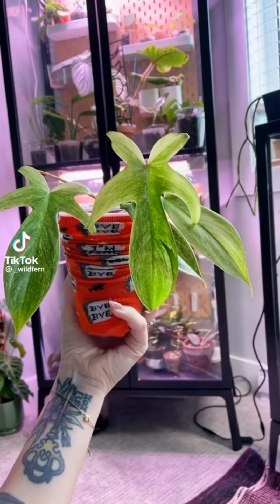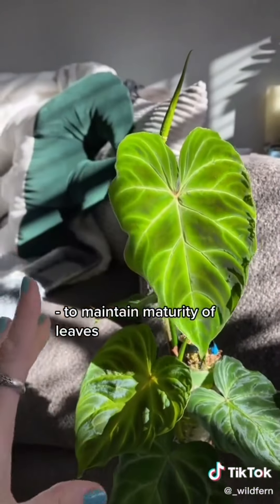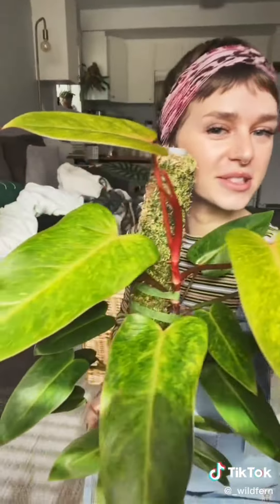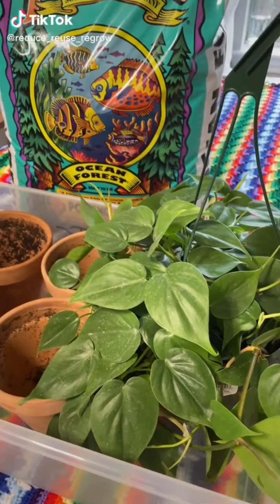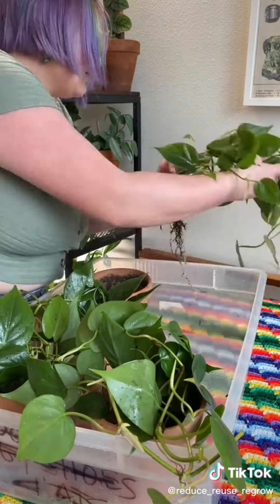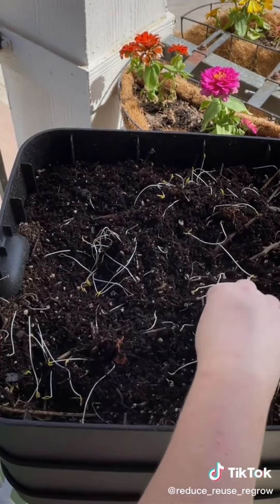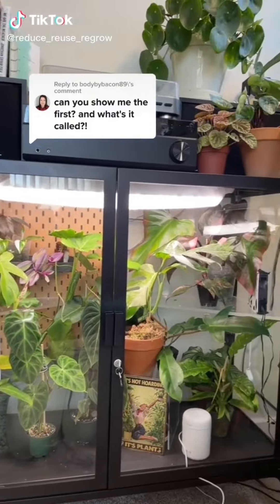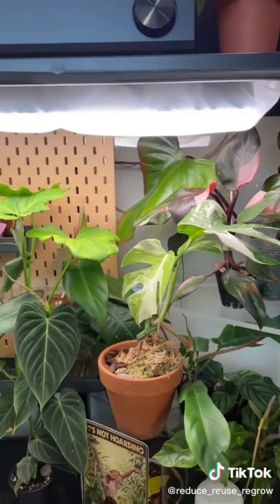Underrated Plantoks to get you through the day🌱|Plantiful♡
I am your favourite plantok youtuber and the person you watch when you're needing a serotonin boost!
This is your safe place,once you discover plantiful,you never go back🦋

Tired of seeing the same videos over and over?. if yes,This is the PERFECT video for your eyes!! I scrolled countless hours to dig up the gold so you don't have to♡

And you can be the first ones to watch my uploads by clicking the bell icon to receive a notification.

Tags(ignore)
plant tiktok,plants of tiktok,planttok,plan tok,plant parent,tiktok compilation,video,odly satisfying,upload,sharing,camera phone,phone,camera,video phone